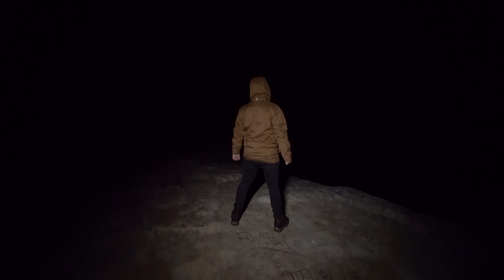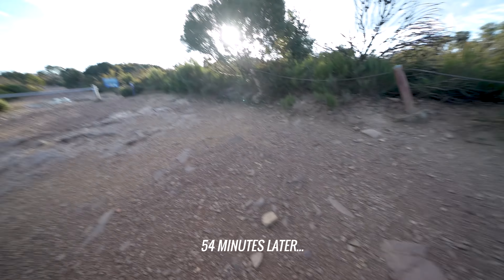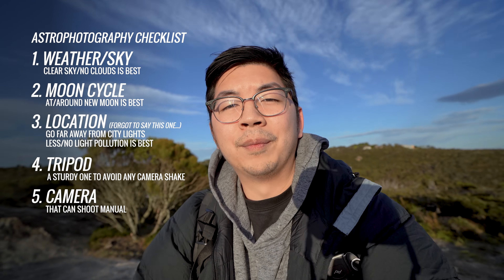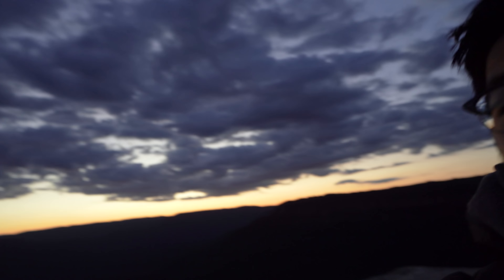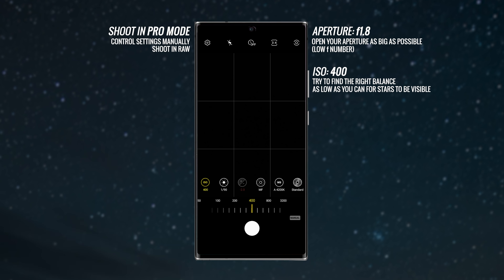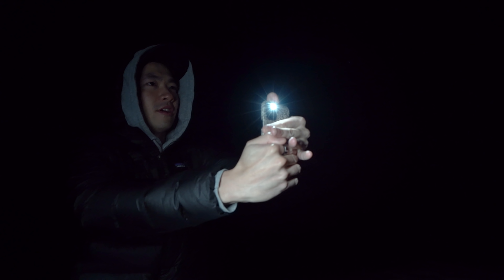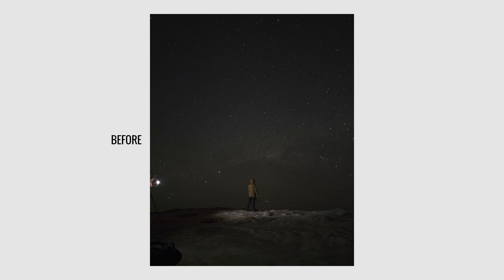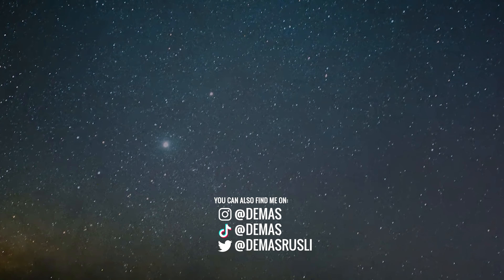Astrophotography on a Phone // Samsung Galaxy Note 20 Ultra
I've always wanted to try this out - shooting the galaxy on a Galaxy phone! Super happy with the results and can't believe how good phone camera technology is these days. What do you guys think? Such a fun night out with the boys @patkay @Itchban and Julian

Gear I used for this shoot:
Samsung Galaxy Note 20 Ultra
Manfrotto BeFree Advanced Tripod
Manfrotto Phone Holder
YungNuo YN360 II Light Wand

Music
Fly Shroom - Giants' Nest
Tokyo Tuesday - Guustavv